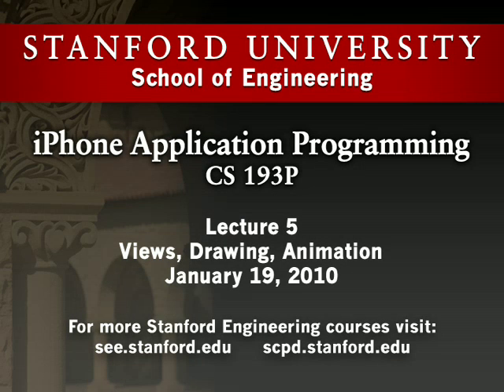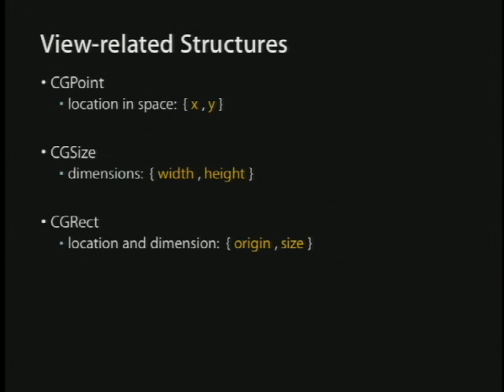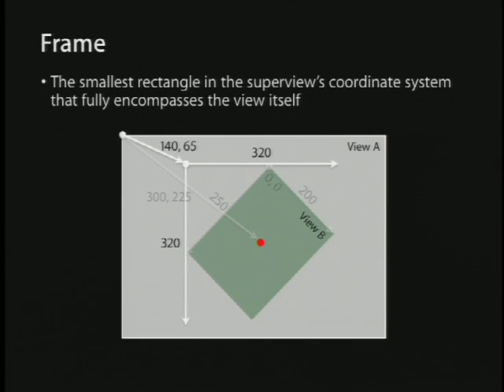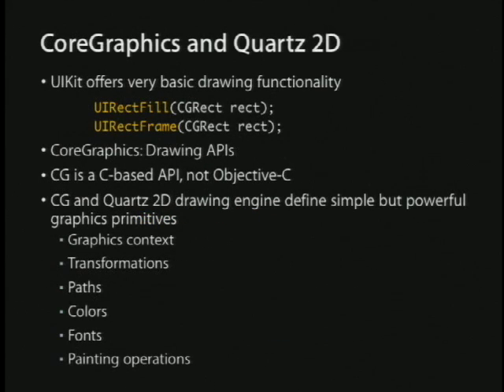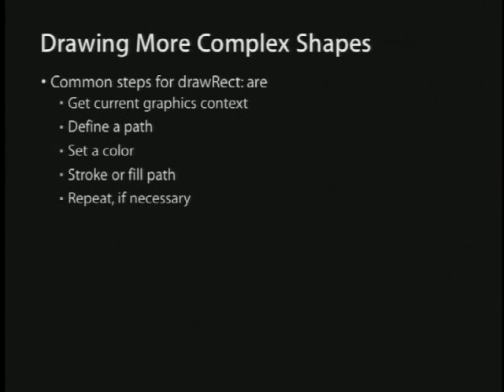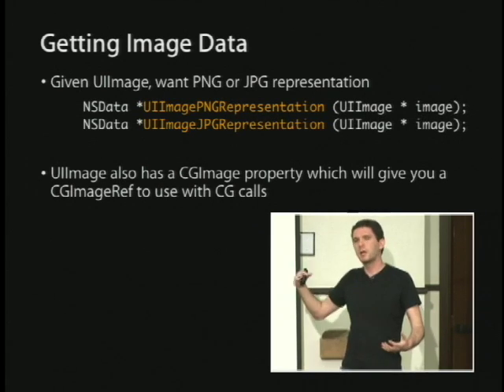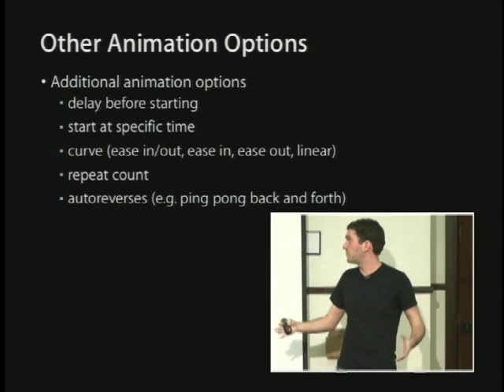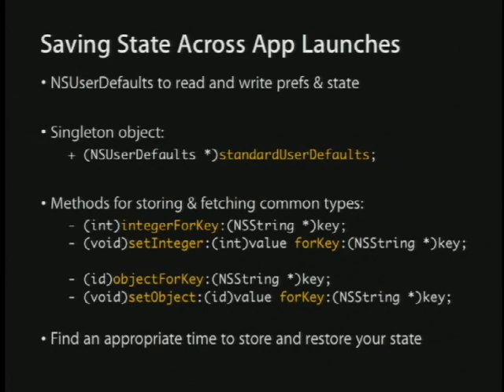5. Views, Drawing, and Animation (January 19, 2010).m4v